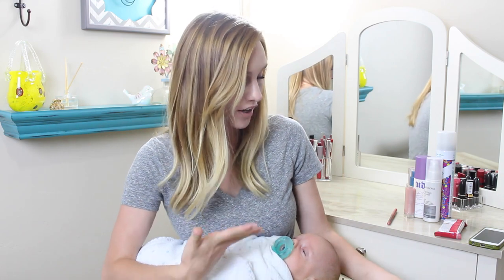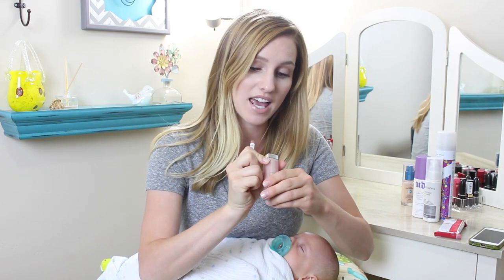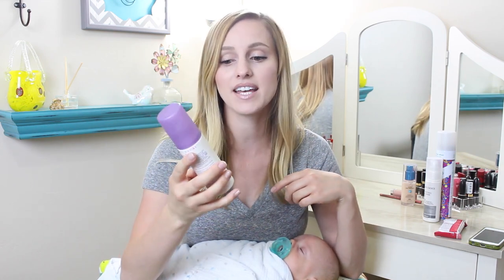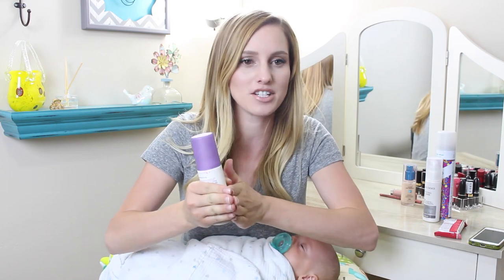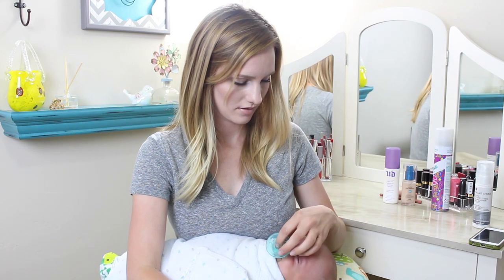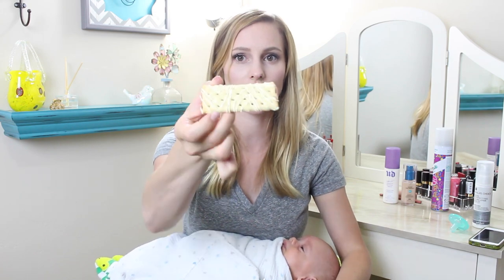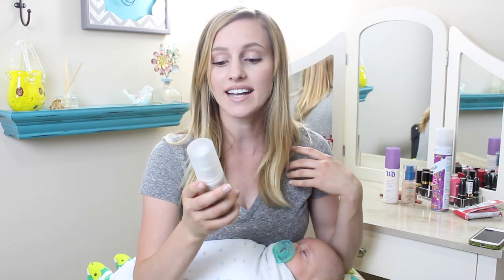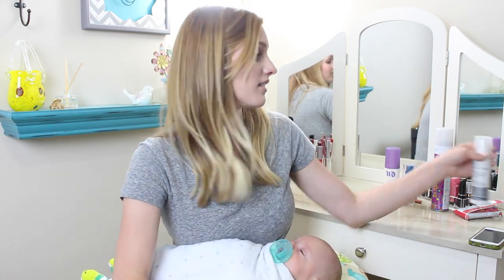July Favorites - Ellie Mecham